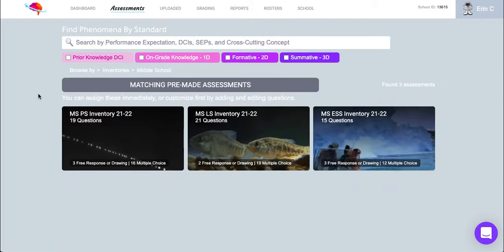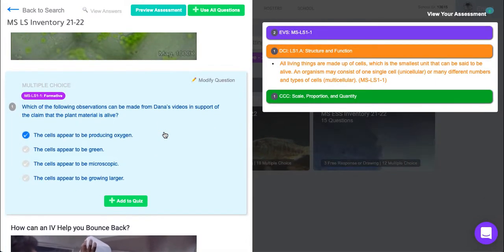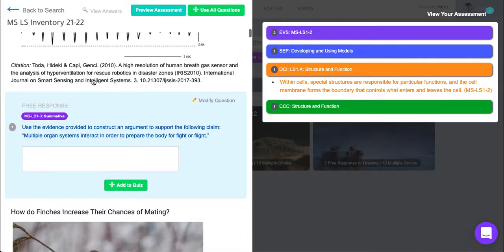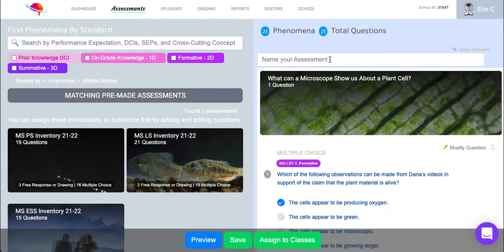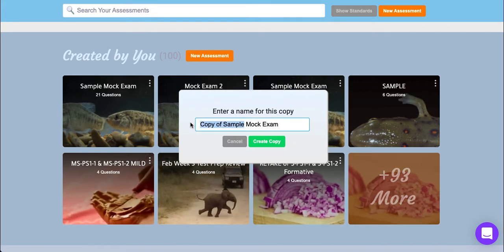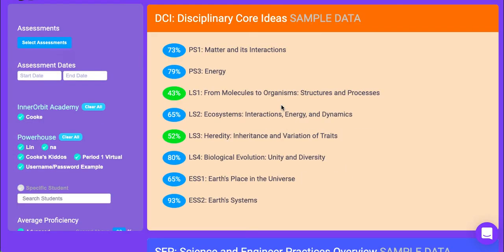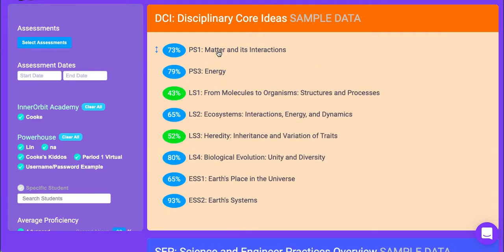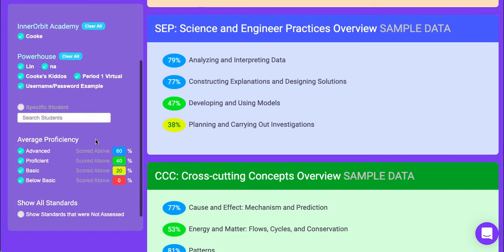Mock Exams with InnerOrbit NGSS Inventories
Summary: If you're looking for a way to simulate the day-off assessment conditions (and gather some great data at the same time!) check out InnerOrbit's pre-made "Inventories".

Strategy: From the assessment main page on InnerOrbit, click the "Inventories" tile. You'll see Inventories ranging from grade-level assessments to domain-specific assessments, to integrated assessments! Choose the category that best works for you. Assign the Inventory as is, or remove extra questions you don't need. You can go the extra mile by making 2 copies of your Inventory - one to give earlier in the year and one to give closer to the state test to measure growth!

Best Report to Analyze this Data: School Report

0:00 Browse Inventories
0:34 Questions Breakdown
0:58 Choose or Use All
1:25 Create and Modify
1:49 Analyze Data: School Reports